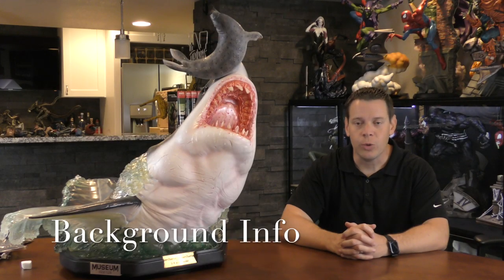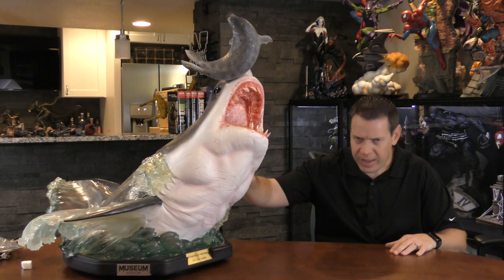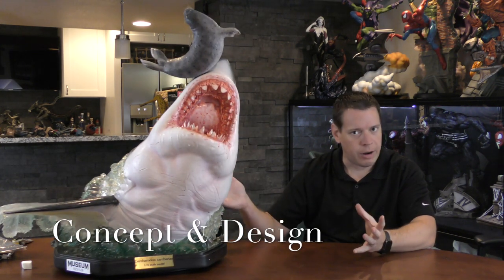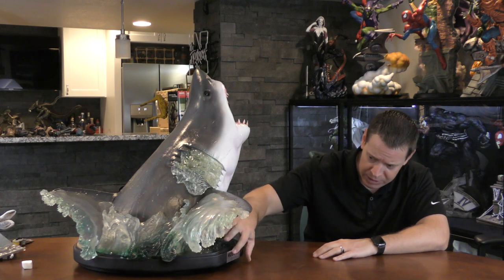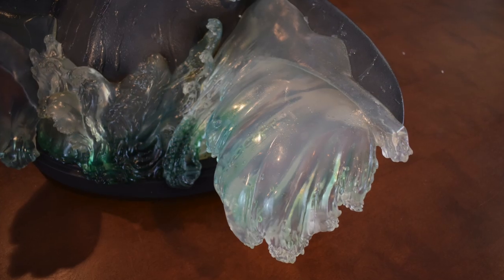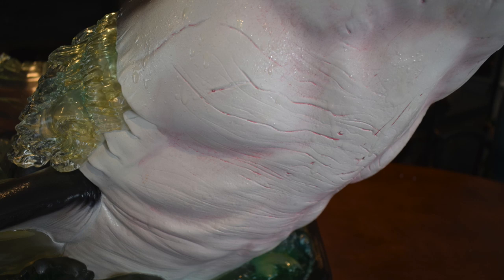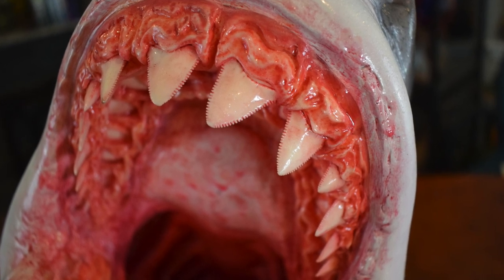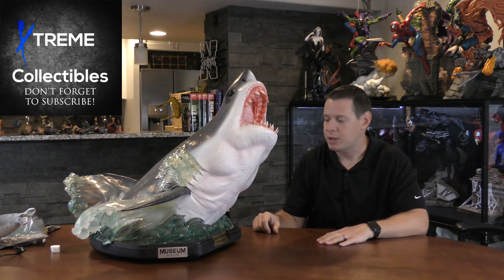Infinity Studios Great White Shark (Carcharodon Carcharias) Statue Review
My review of this 1:4 Scale Great White Shark Statue from Infinity Studios. This Carcharodon Carcharias is huge with tons of detail reminding me of the Movie Jaws.